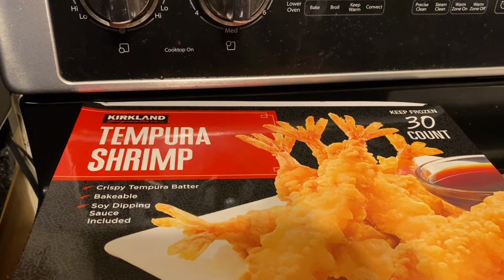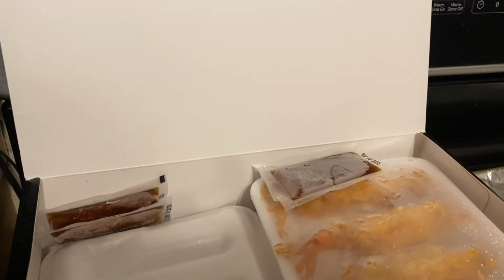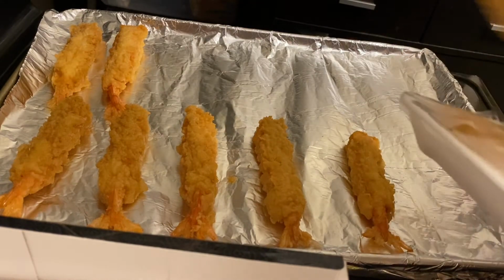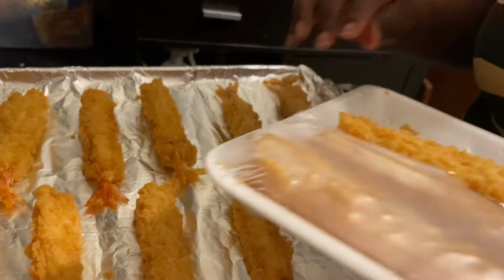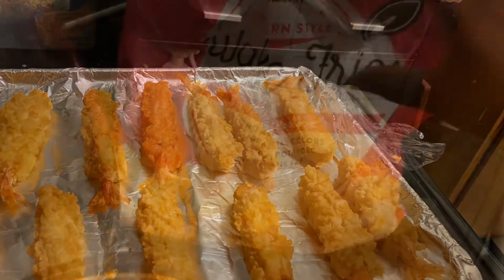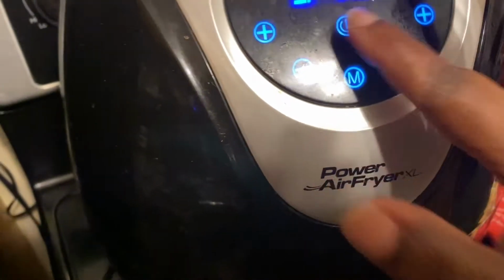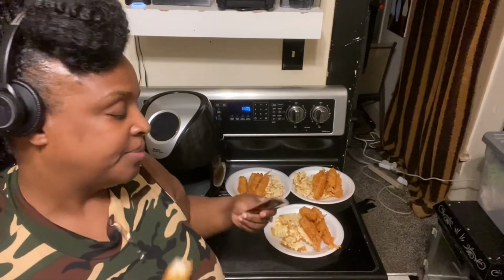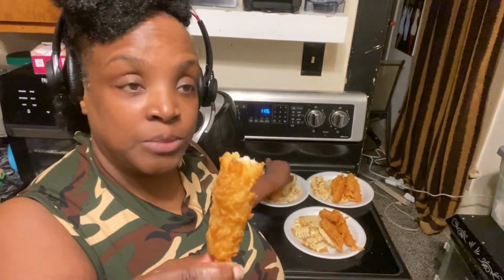Tempura shrimp & fries Costco & Sams Club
Always trying new items from Costco and Sam's club and sharing with you.